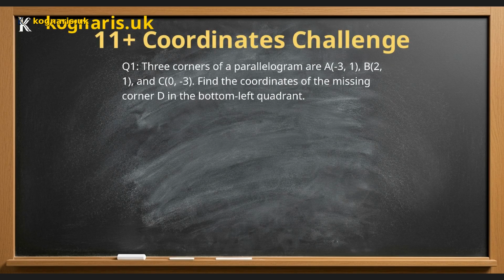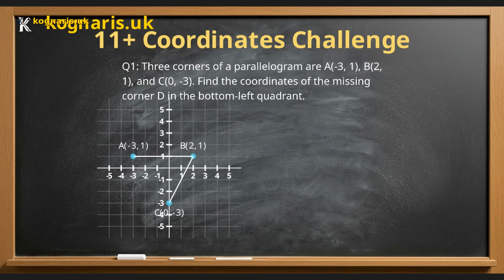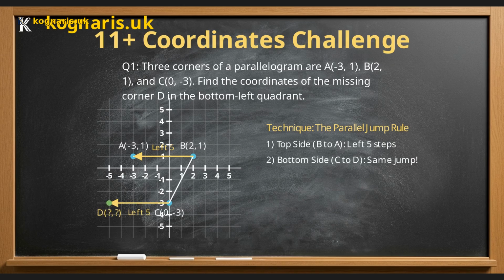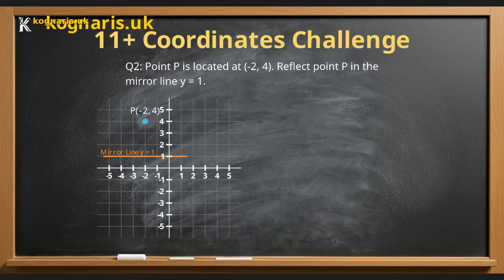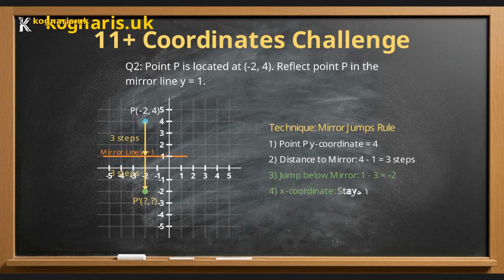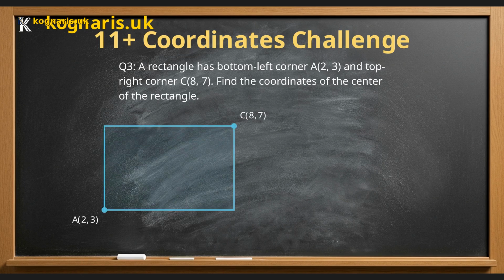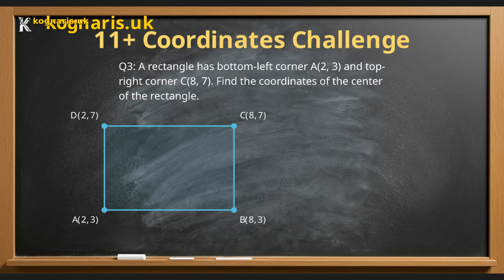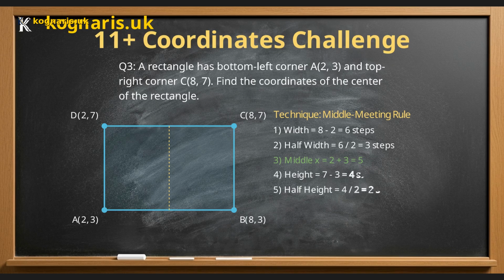Master 11+ Coordinates: 3 Exam Hacks!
Solve the three hardest types of coordinate problems that show up on the 11+ and KS2 exams!

In this lesson, we walk through how to solve coordinates questions without using complex algebra. We cover:
1️⃣ Parallelogram Vertex: How to find the missing corner of a shape on a grid.
2️⃣ Mirror Line Reflection: Reflecting points in horizontal lines (like y = 1) step-by-step.
3️⃣ Blank Grid Midpoint: Finding the center of a rectangle when you only know two opposite corners.

These techniques are essential for the GL Assessment, CEM, Kent Test, CSSE, and other grammar school exams.

💬 Comment which topic you'd like hacked next!